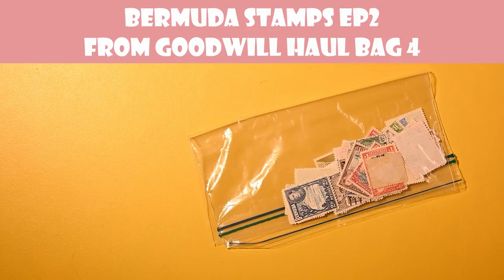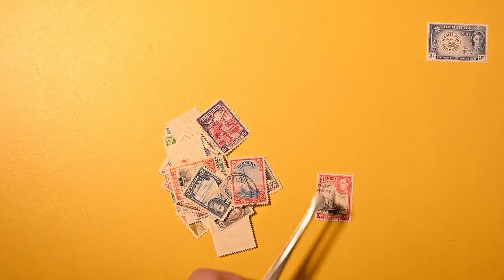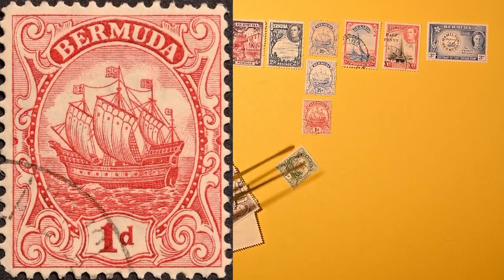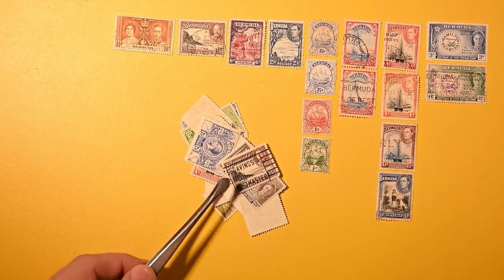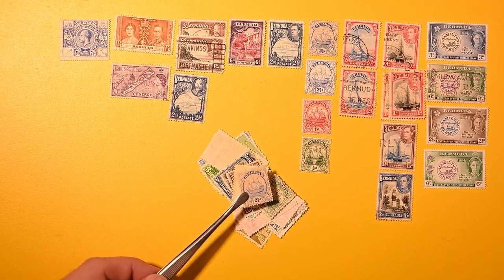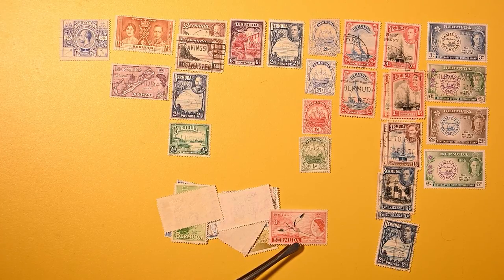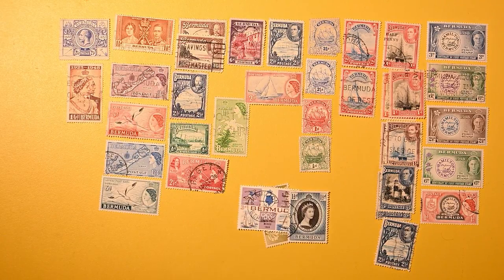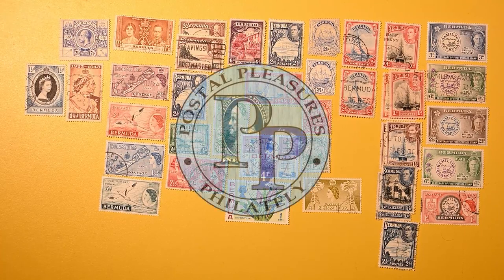Bermuda Stamps Ep2 - From Goodwill Haul Bag 4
PostalPleasures Presents: Bermuda Stamps Ep2 - From Goodwill Haul Bag 4

Please join me while I explore another small bag of stamps from bag 4 of my collectable postage stamp haul from a Goodwill store.

There are many great stamps from Bermuda in this lot and all are great additions to my stamp collection, but I am stunned by the sailboats.

I love to hear from you, please tell me your favorite stamp from the lot and let me know if there are any topics you would like me to cover in the future.

Follow this link to see more videos from the Goodwill stamp haul